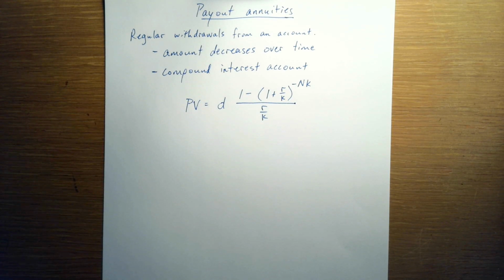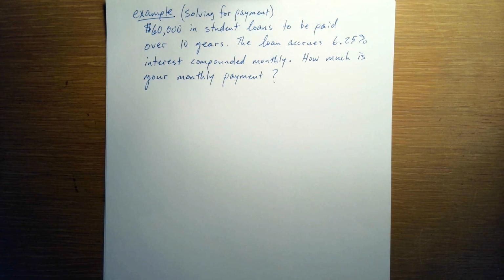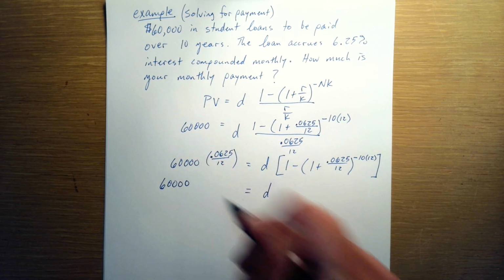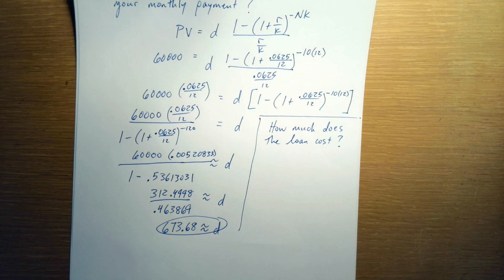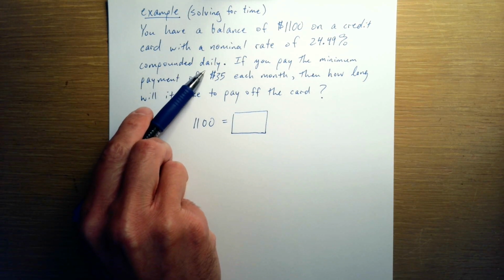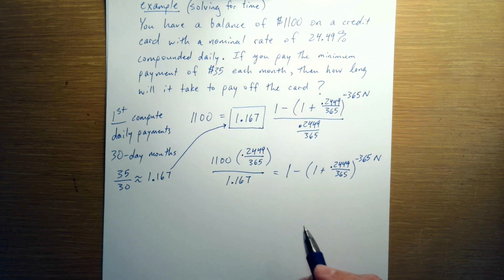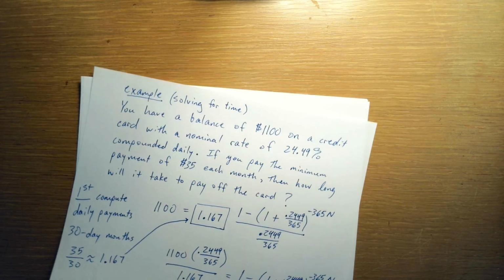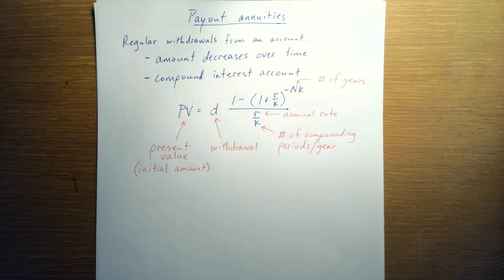Payout annuities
Examples of using the payout annuity formula.  Includes loan payoffs (credit cards), solving for present value, solving for time, and calculating total interest paid.